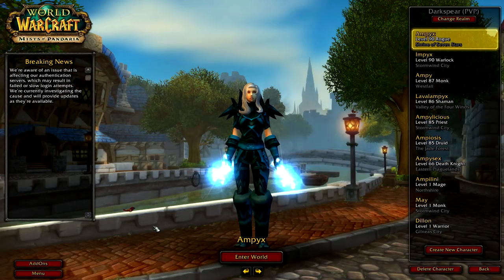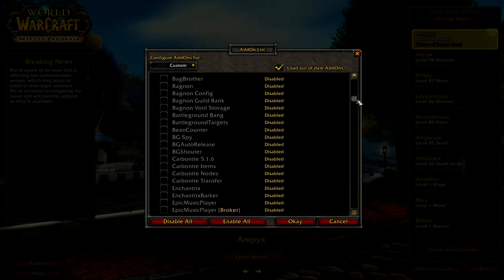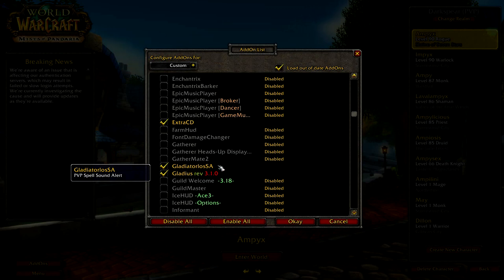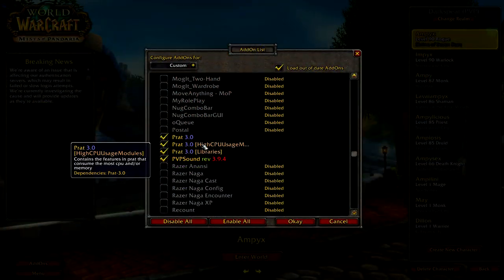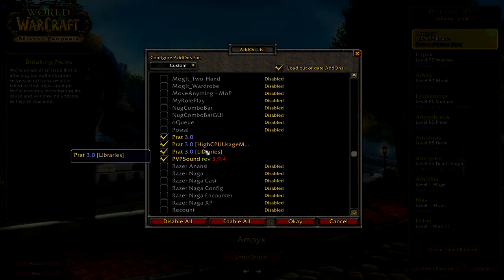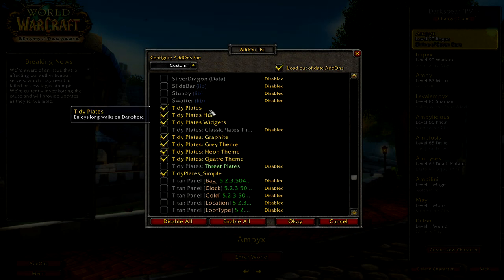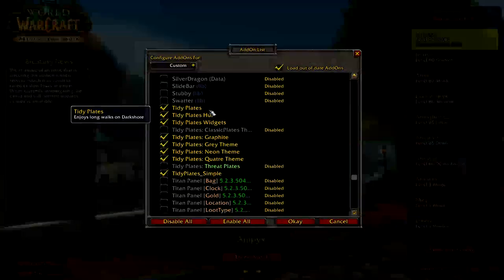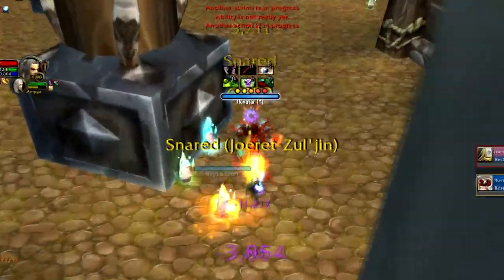Ampyx | BEST ADD-ONS EVER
Hey guys! this is just a short video that goes over what addons that i personally use! i hope i was able to help!